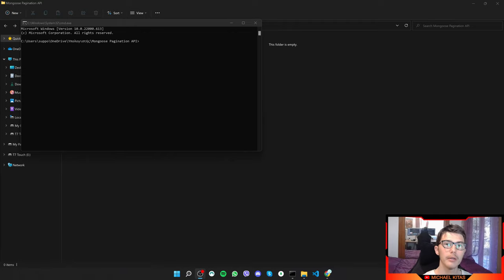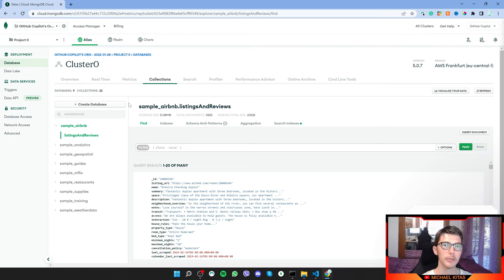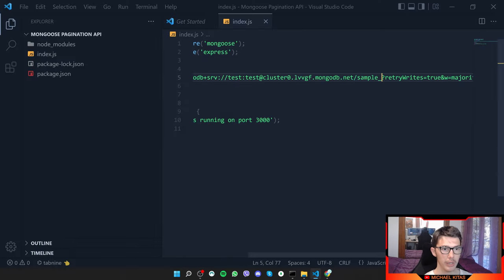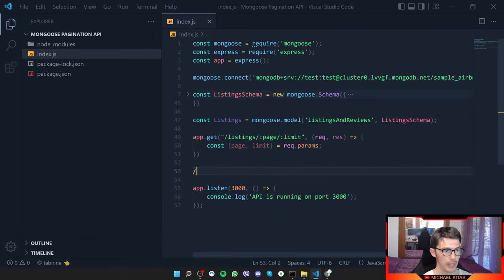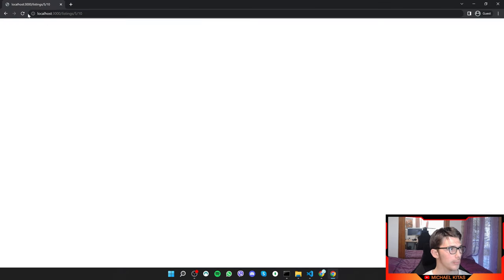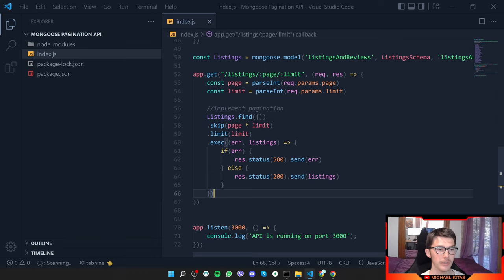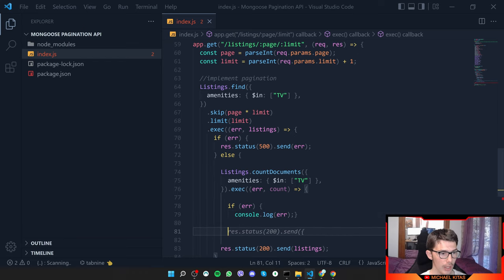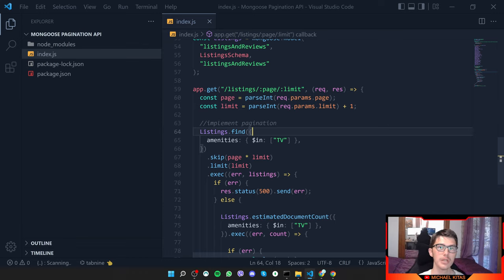How to Implement Mongoose Pagination with Expressjs API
In this video, I am going to show you the exact process to set up an API in Expressjs, and Nodejs where we can have a fully functional paginated API using Mongoose/MongoDB as our database. I will also show how we can fetch the total amount of documents matching a certain filter, so we can show that number as Google Search Engine does when using pagination. Pagination is one of the easiest ways to increase the performance of any application you are working on, as you can load partially the results.

Bitcoin Wallet: bc1q05j8gcnq4mzvgj603cxdc8xxck4jgnu2ljsrt4
Ethereum Wallet: 0x5e7BD4f473f153d400b39D593A55D68Ce80F8a2e